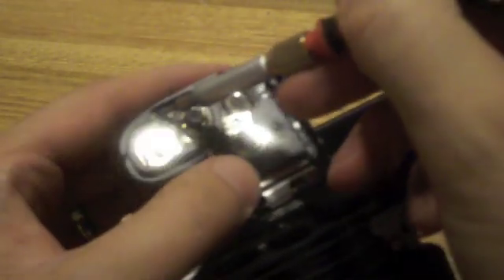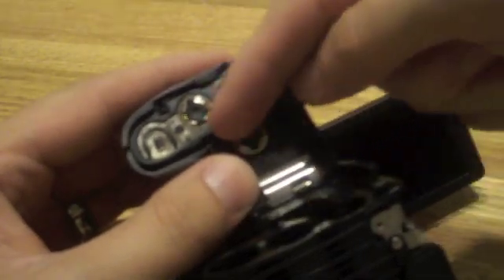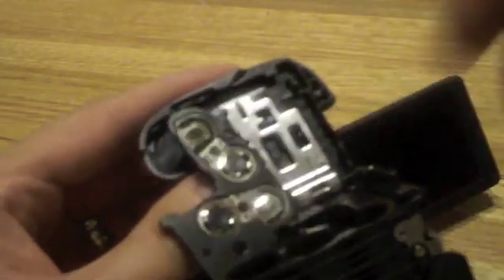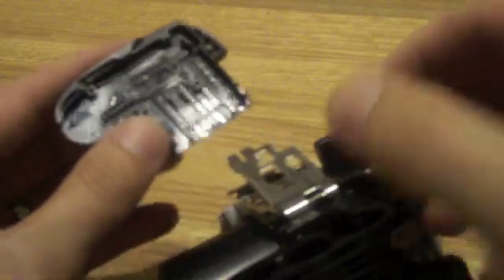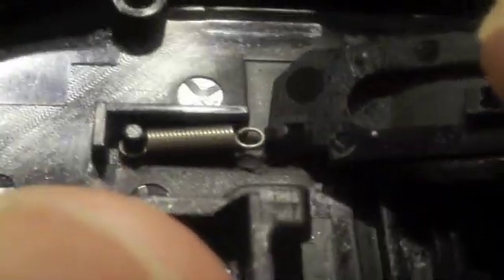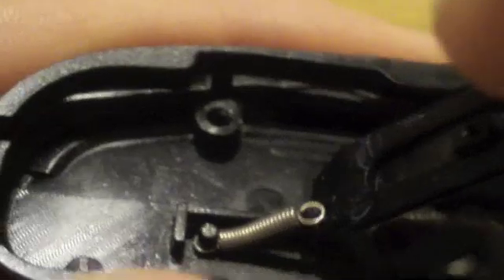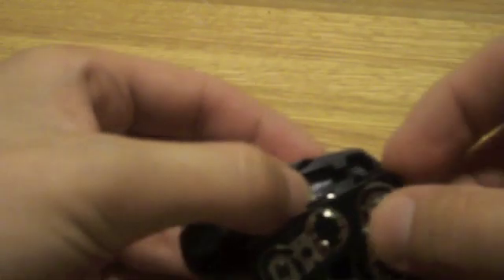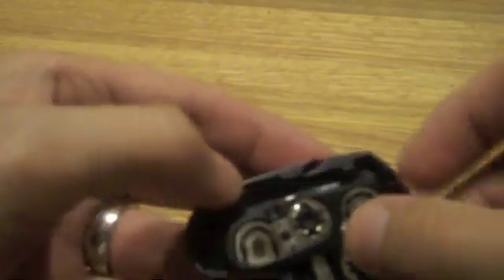S5 Battery Door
Canon S5 take apart for the battery door.  For a Flickr discussion.